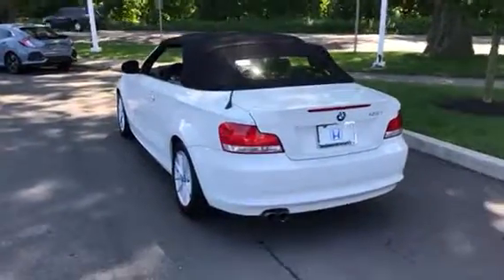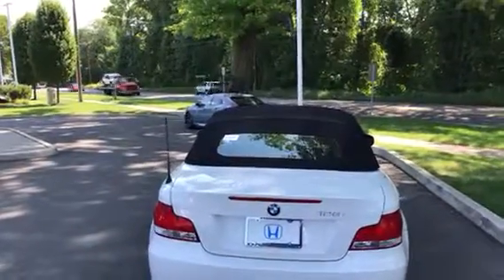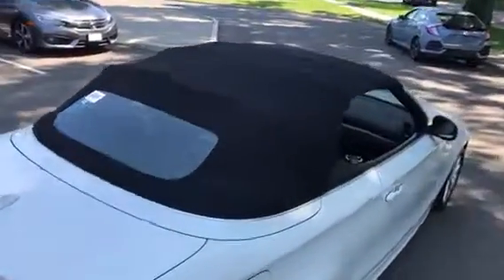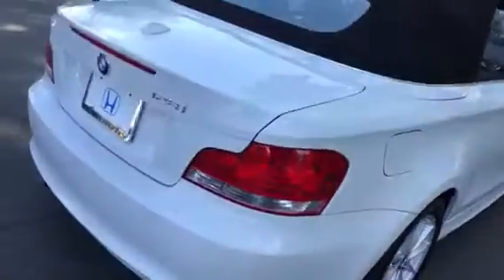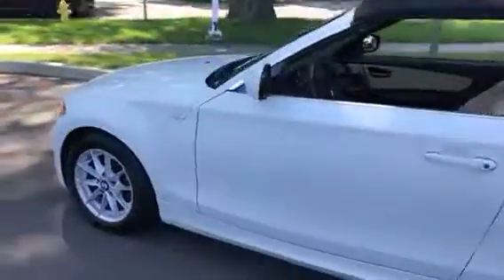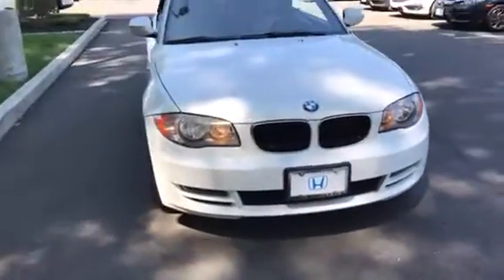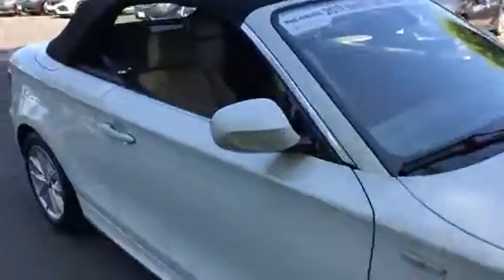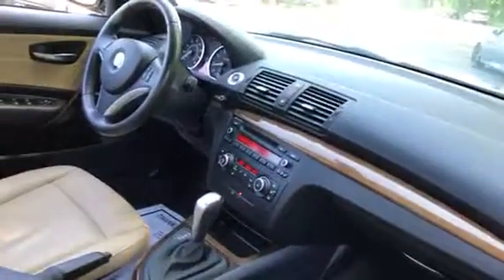2011 BMW 128 I Conv John L